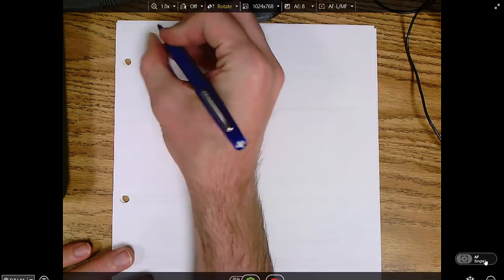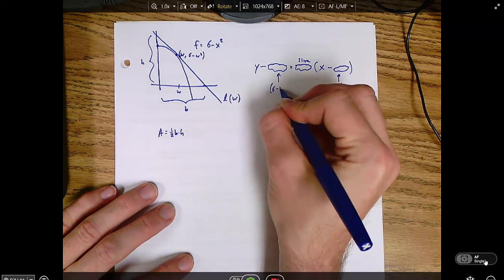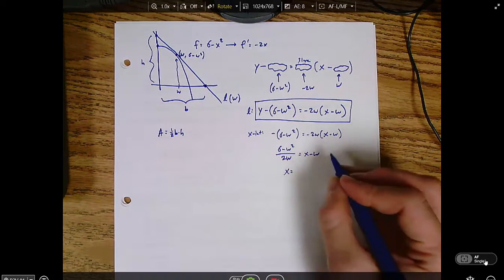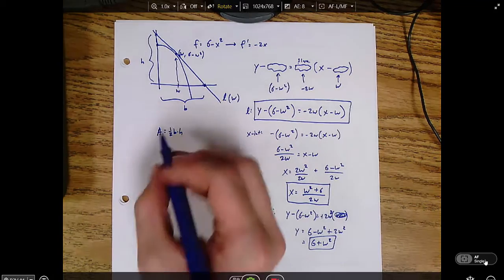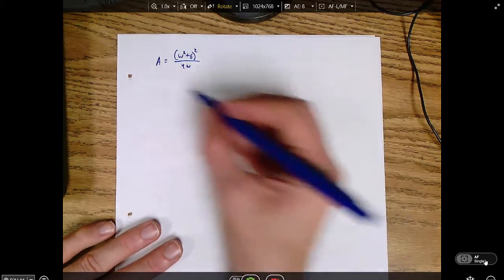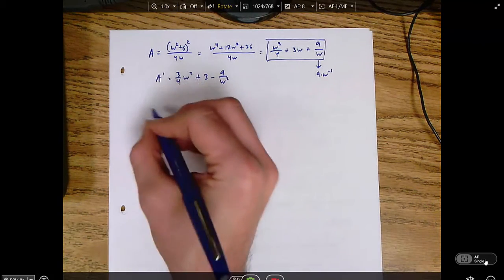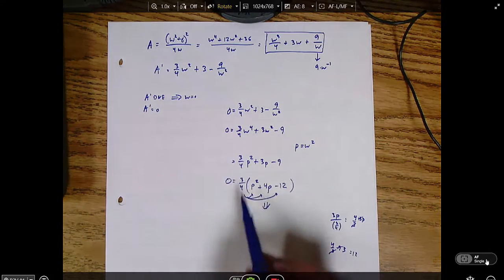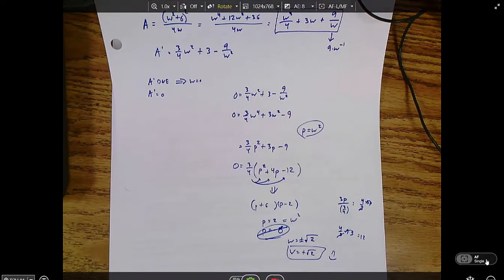Calculus Optimization Problem Solution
A solution to minimizing the area of a triangle formed by the tagent line to f(x) = 6 - x^2